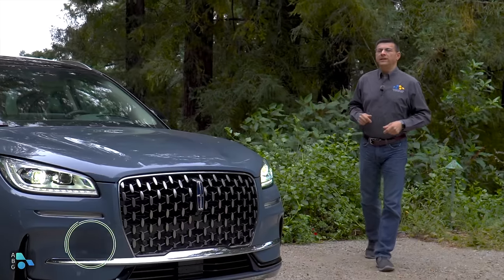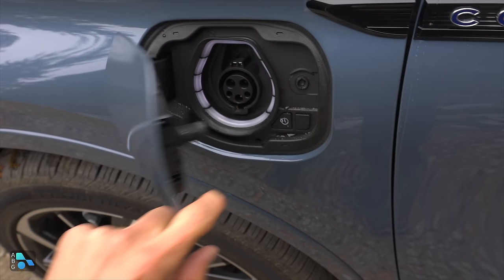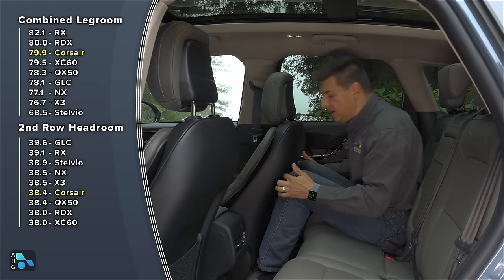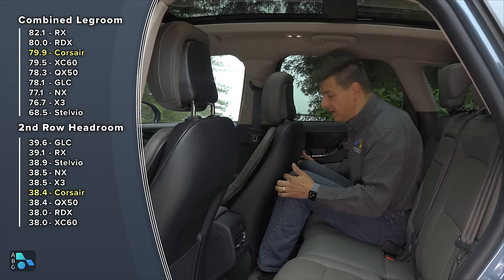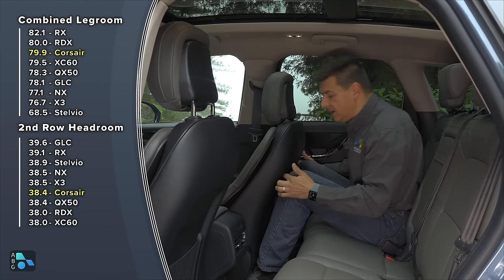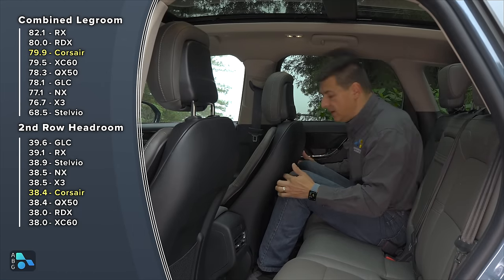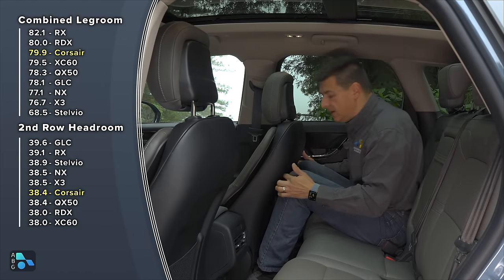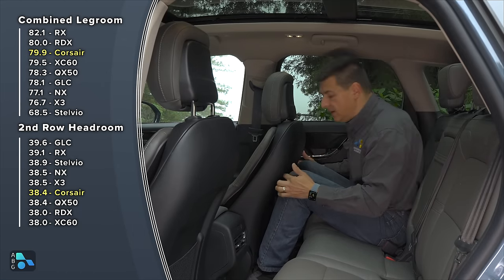Lincoln Is Beating Lexus At Their Own Game With The 2023 Corsair Plug In Hybrid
For 2023 Lincoln refreshed the Corsair Grand Touring (aka the Corsair PHEV) to give it better range, more gadgets and about 300% more grille. Seriously, check out the massive maw. Aside from the hungry looks, the Corsair is one of our top picks in the compact luxury SUV category because it's so easy to live with. Thanks to the 14 kWh battery you can easily stretch your fill ups from days to months and even if you never charge the battery you'll be getting over 30 MPG and 266 horsepower. The ride is sublime, the cabin is quiet and it's the only option in the segment that will steer itself on the highway.

0:00 - Introduction
0:18 - Styling
1:39 - How big is it?
3:27 - Engine changes for 2023
5:00 - Charging
6:47 - Seat comfort
10:08 - Cargo capacity
11:41 - Trunk comfort index
11:54 - Interior tour
20:18 - Road test
28:45 - Pricing and comparisons
36:06 - Conclusion